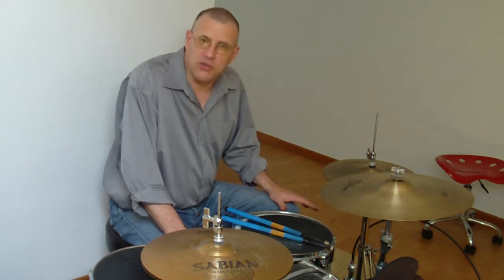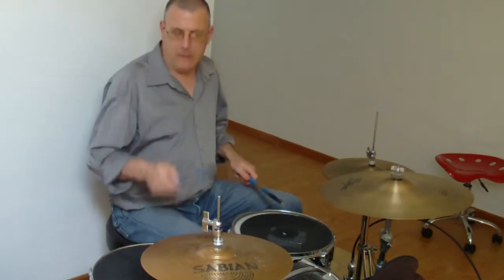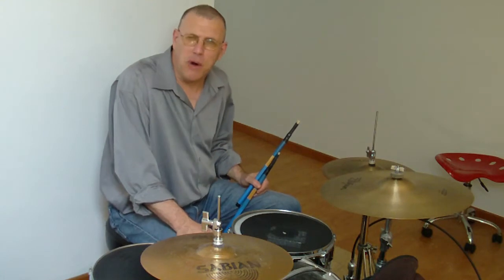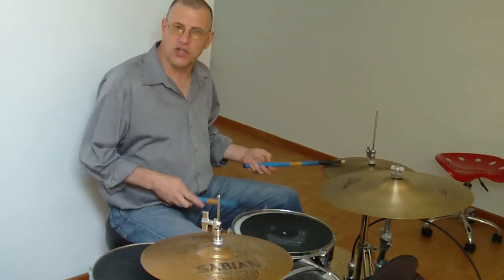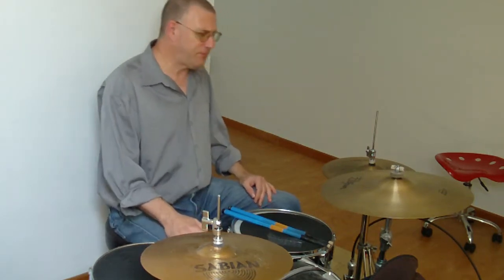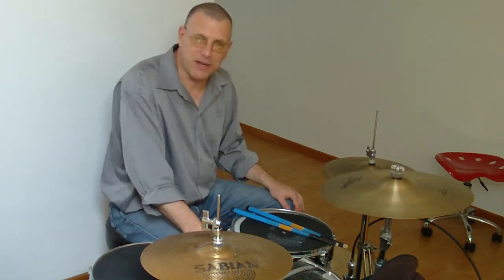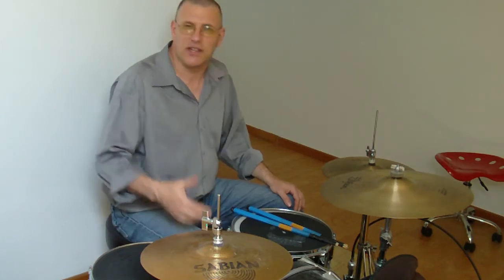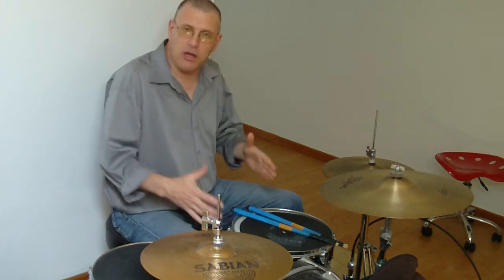Ghost Notes Drummers Against ITK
Using ghost notes in an open hand position.